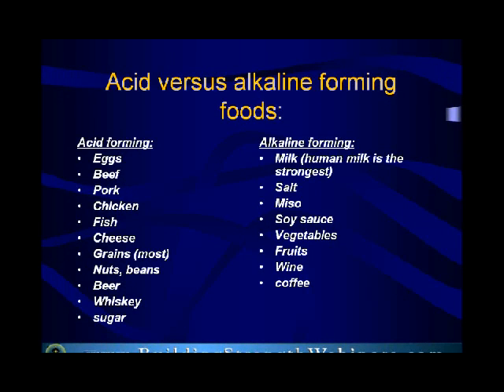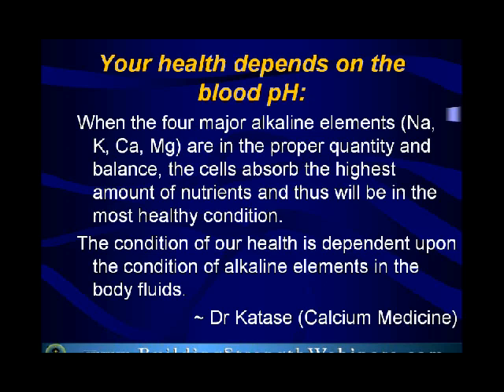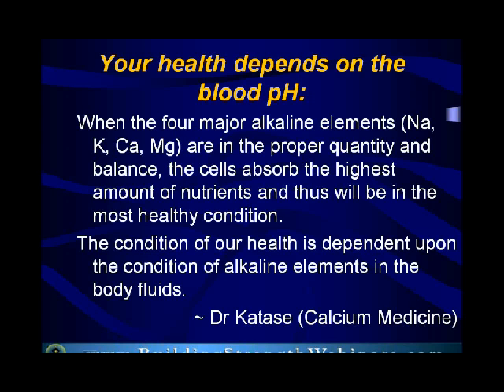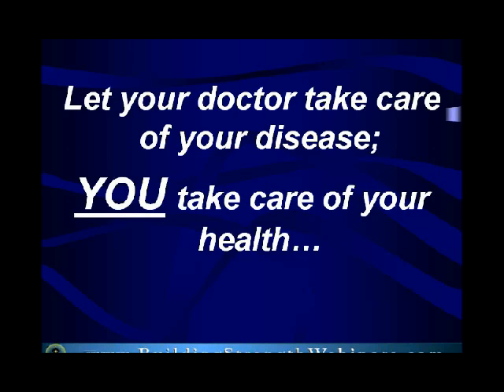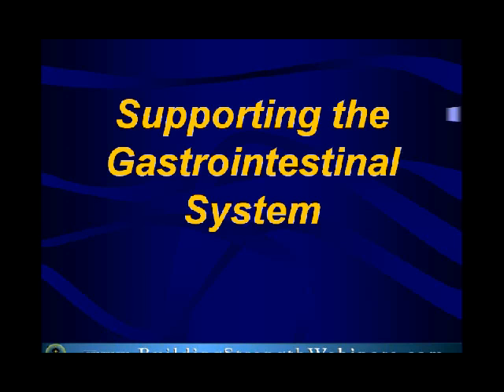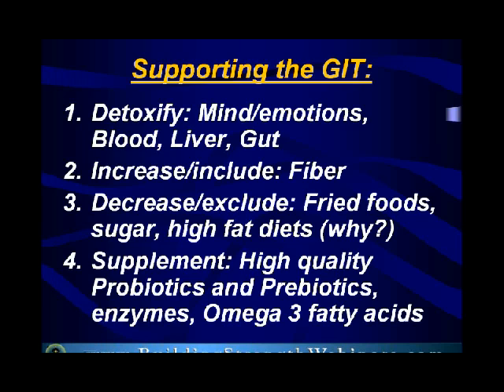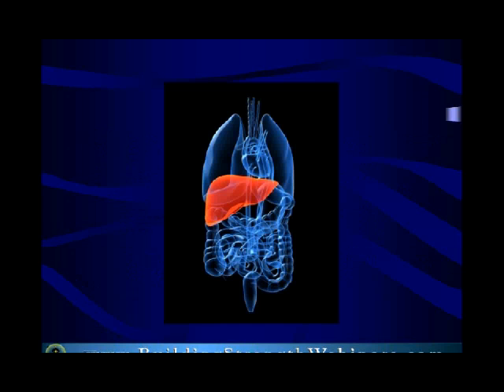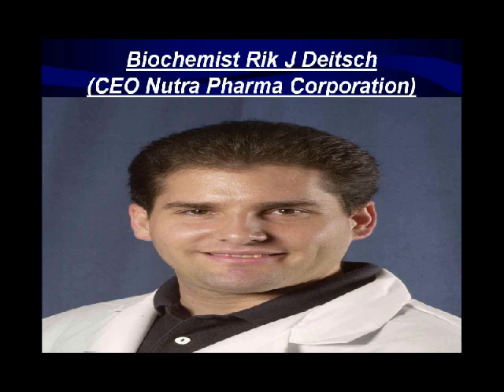UNDERSTANDING ACID Clip 5